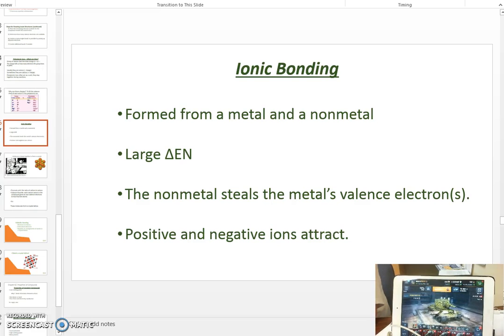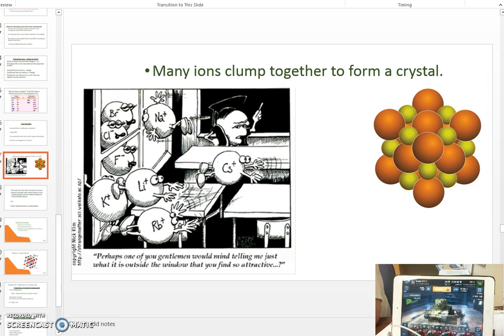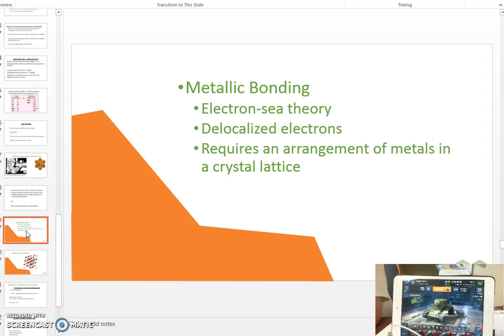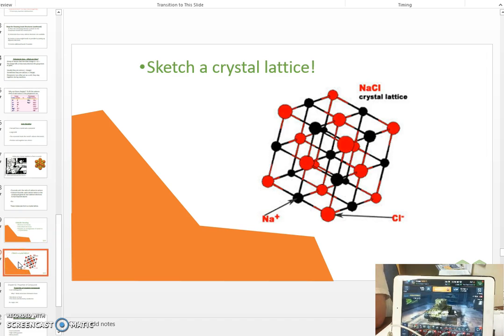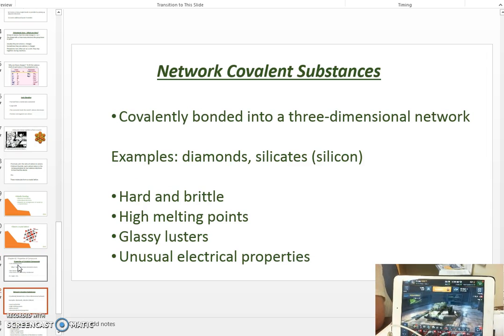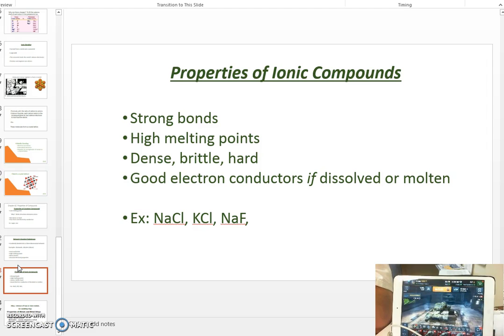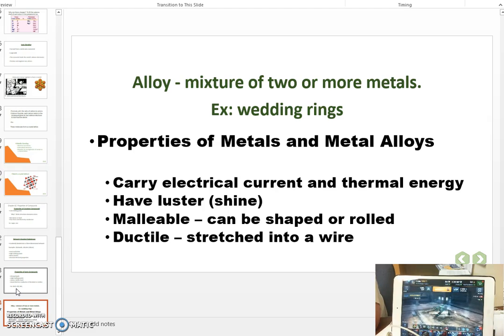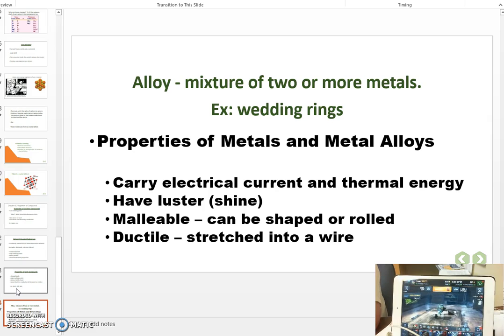Canu Chem HChem Ch 6 B part 2 and C